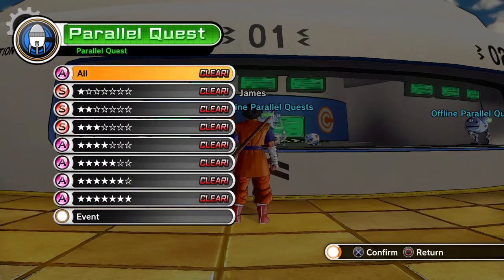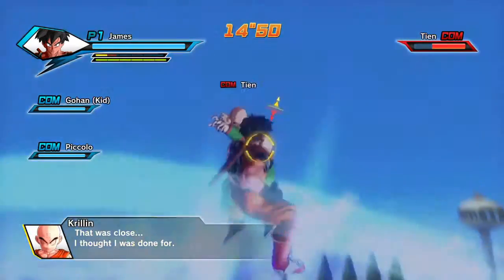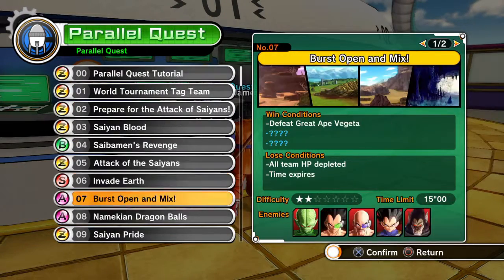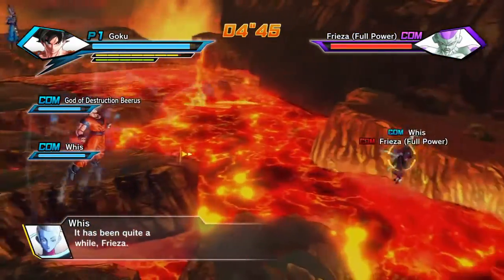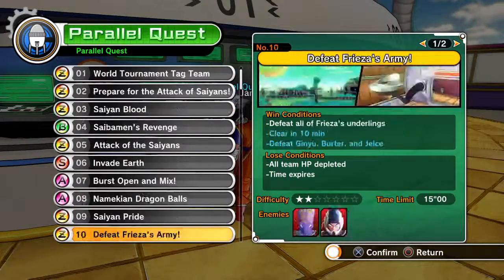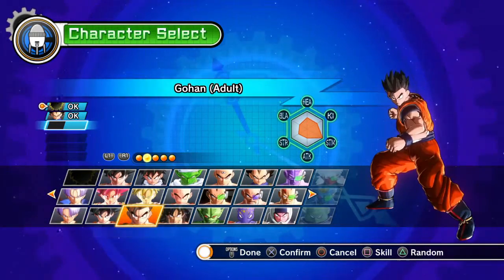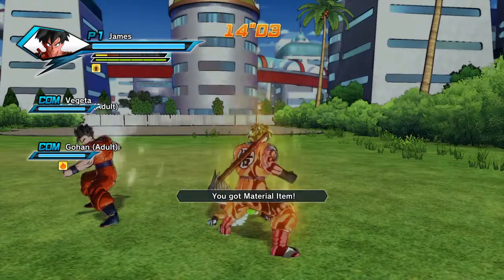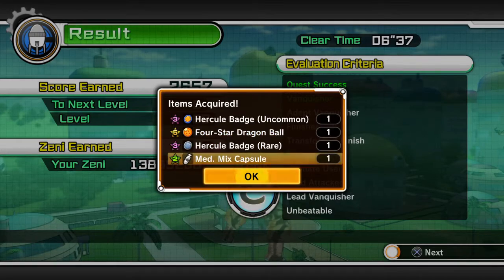Dragon Ball Xenoverse How to get the Dragon Balls